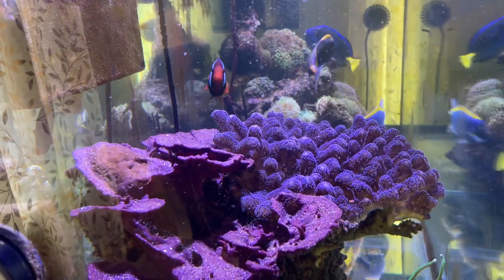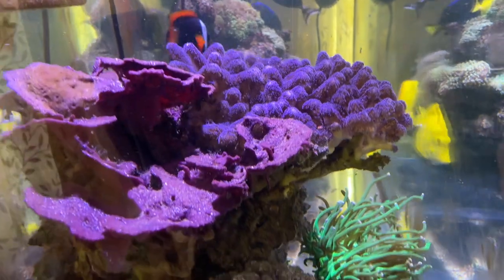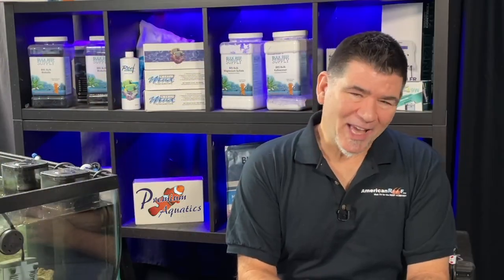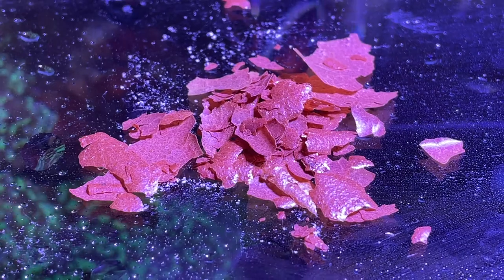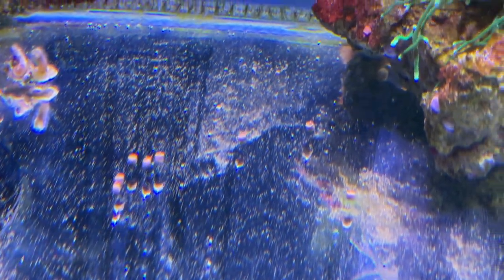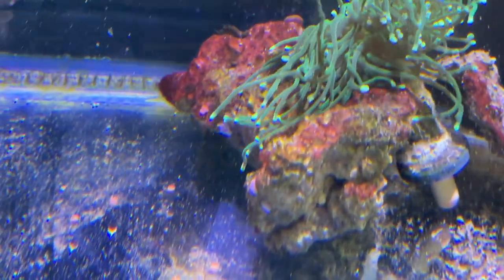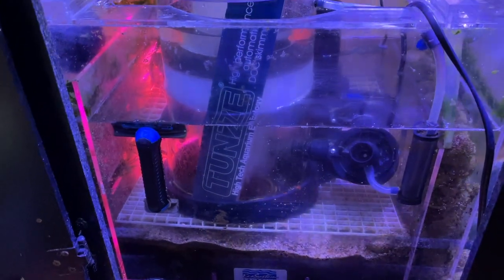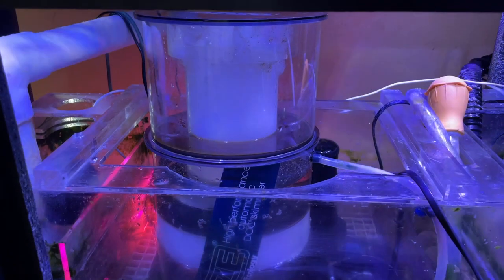New to saltwater fish keeping - avoid feeding flake and pellet foods - the new reef keeping hobbyist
On this episode of Americanreef, we explain why new hobbyists should avoid feeding flake and pellet foods to their saltwater coral reef aquarium.